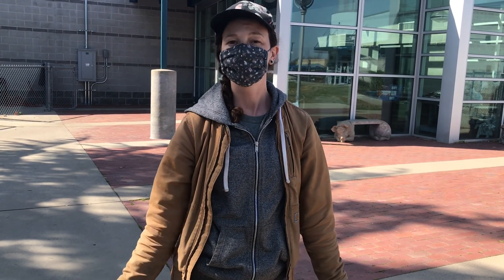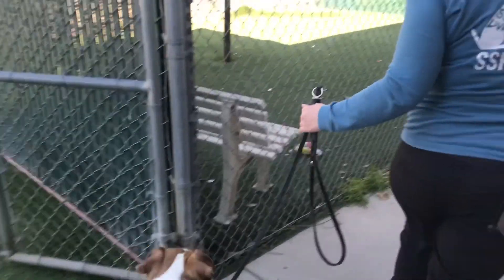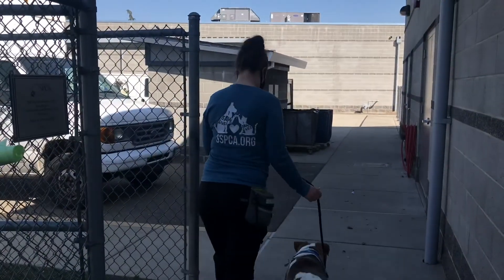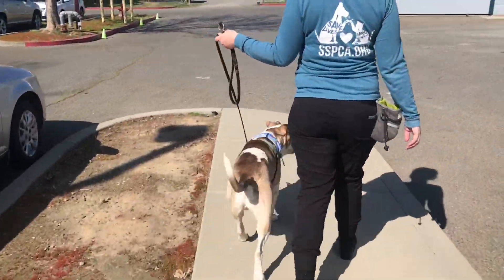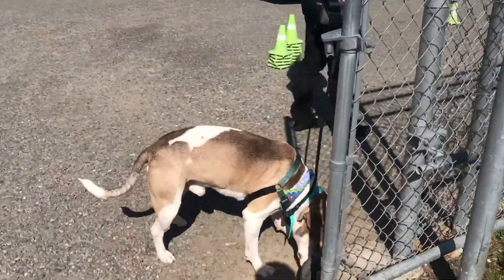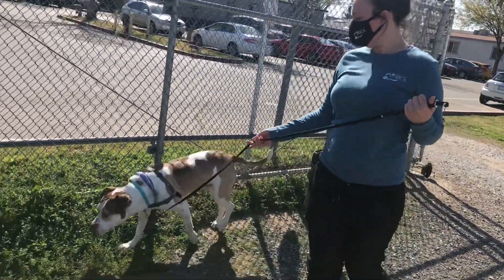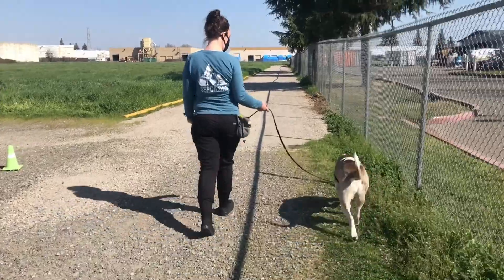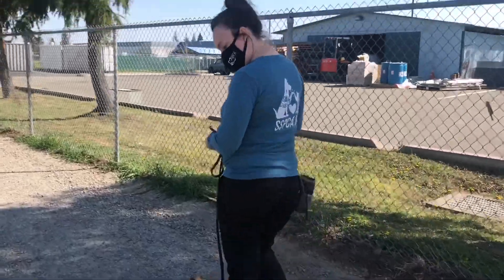Connected Walking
Connected Walking is the best way to for both you and the shelter dog you're walking to get the most out of your time together. In this video we cover how you can assess the environment before and during the walk, anticipate areas of interest, set a gentle boundary if the dog pulls, and capture moments of connection as you move through the environment.